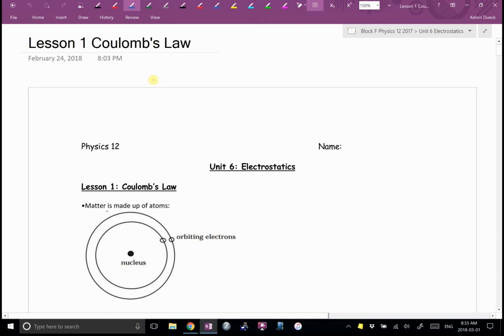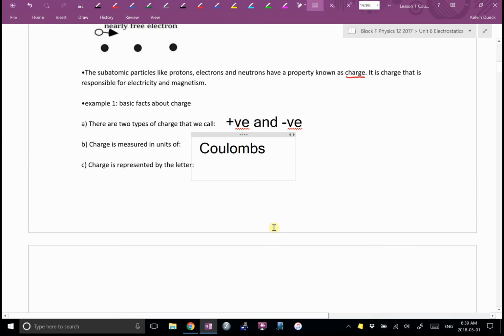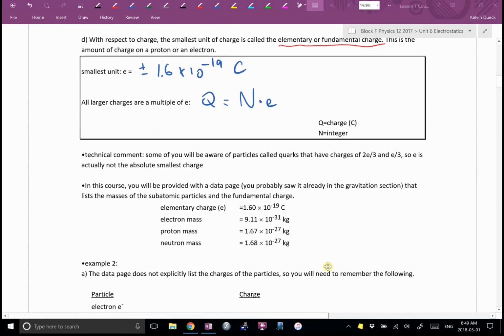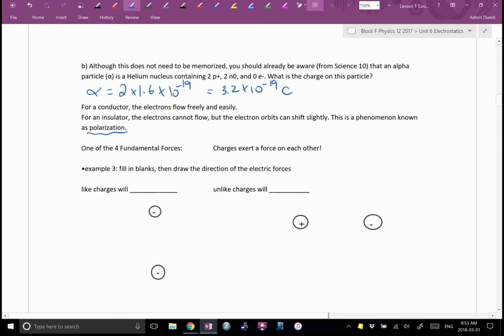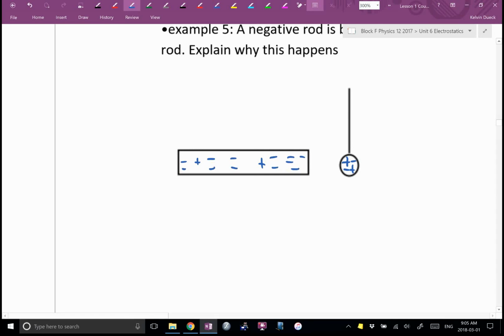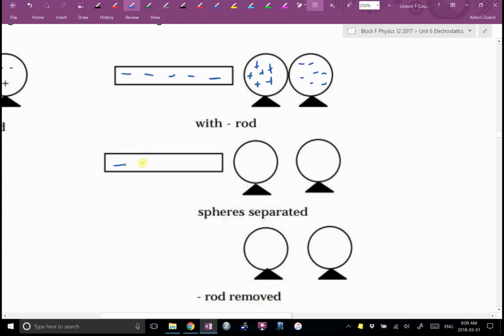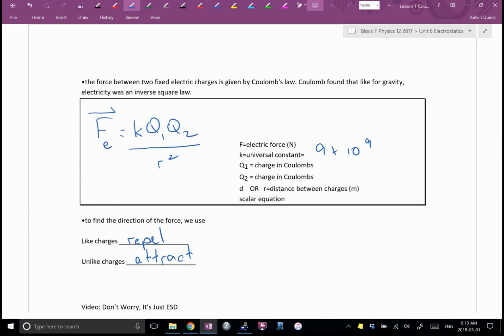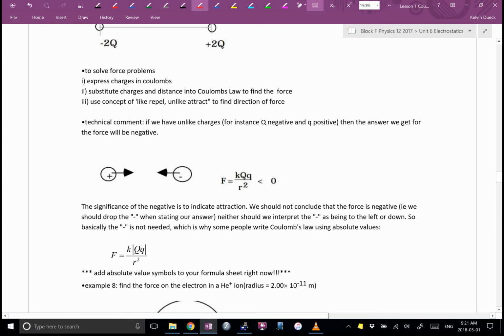Physics 12 U6L1 Part 1